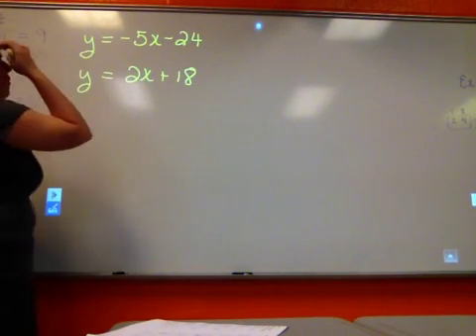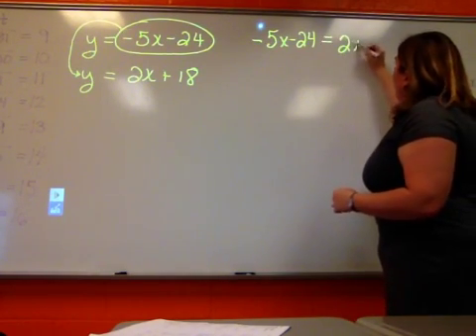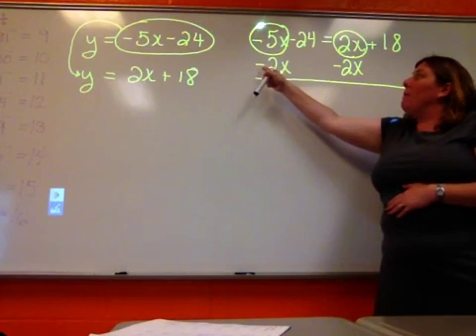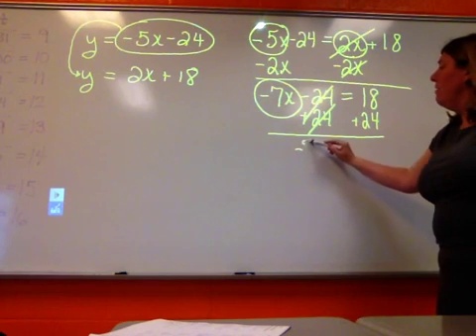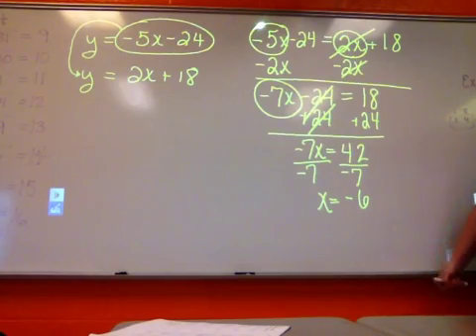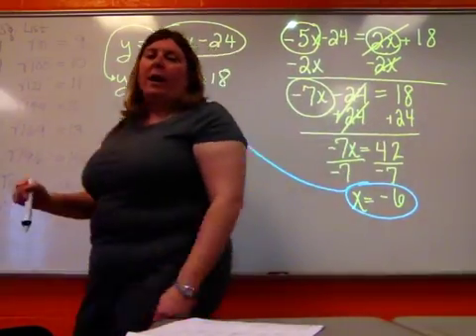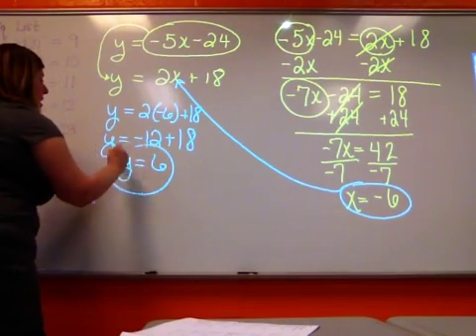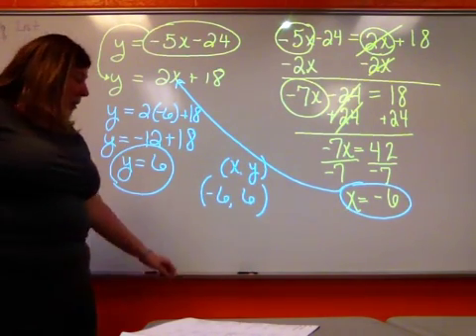Systems Form Section 5